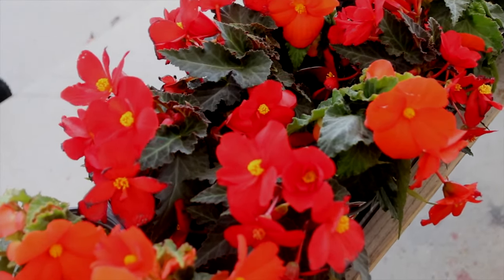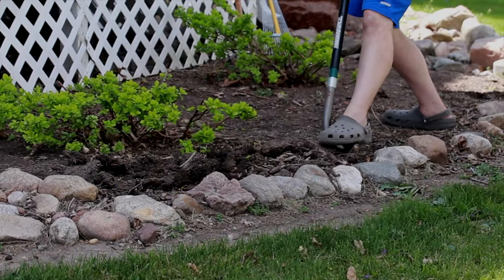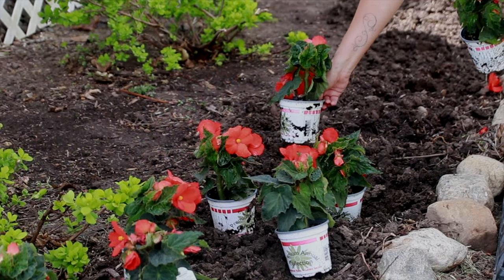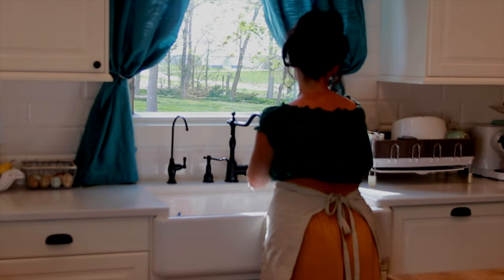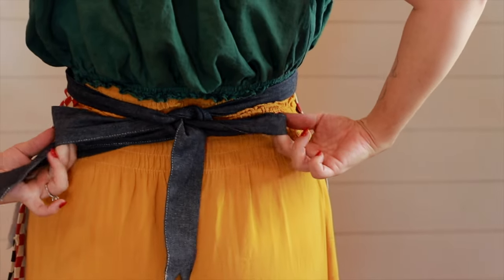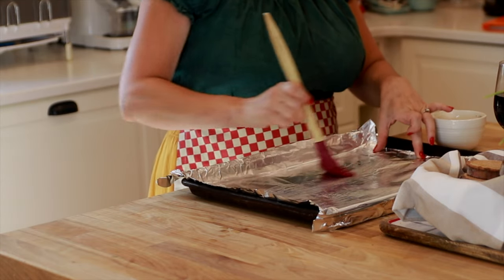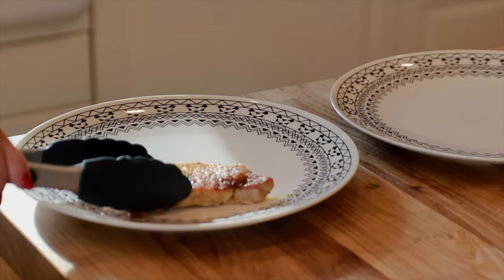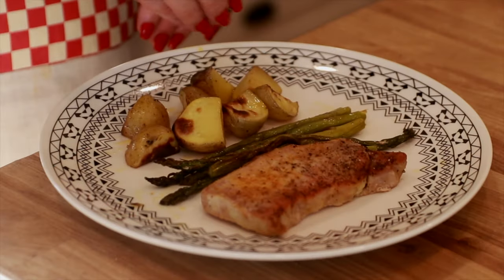My Spring (Evening) Night Routine | Slow Living Vlog | Spring 2021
A slow living, spring evening (night) routine at home 2021. I’ll be doing some gardening, making dinner and helping to make our house a home:)  I hope all is well, and thank you so much for stopping by! Don’t forget to adjust your youtube video settings to 4K or HD for best quality :)

Xoxo,
Bekah

BRAND NEW VIDEOS ARE POSTED TWICE A WEEK! (Usually around 3pm North America Central Time)You can always subscribe and click the notification bell so you’ll be notified when a video is posted:)
More Videos Down Below!